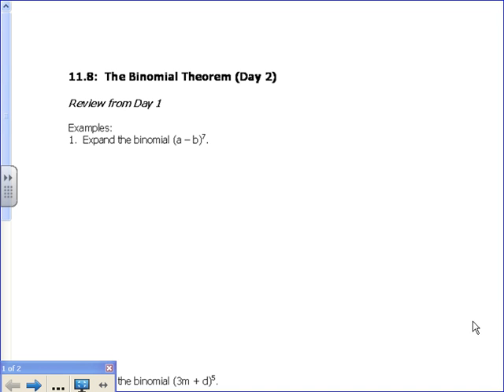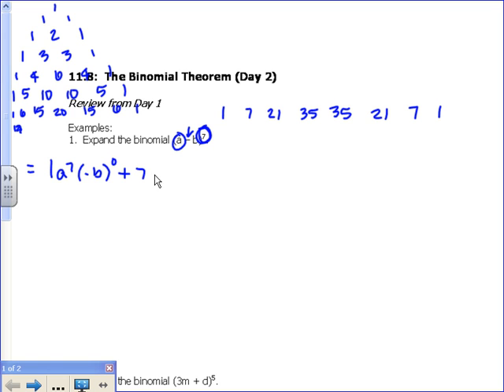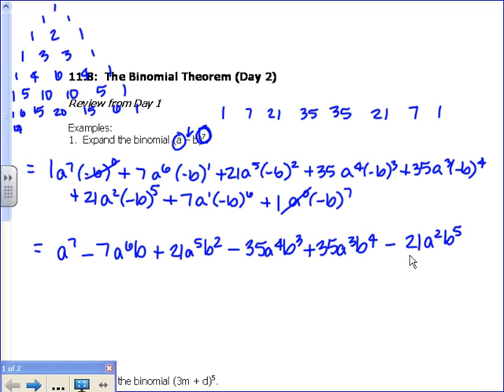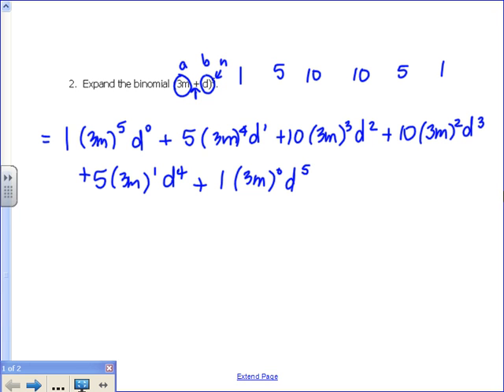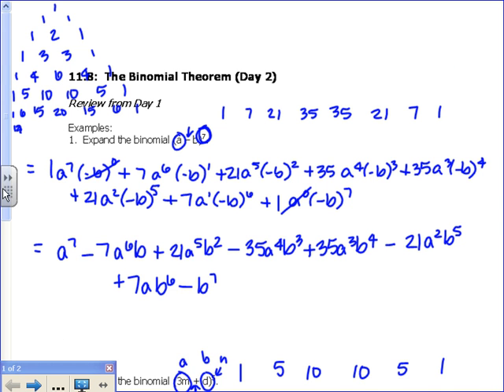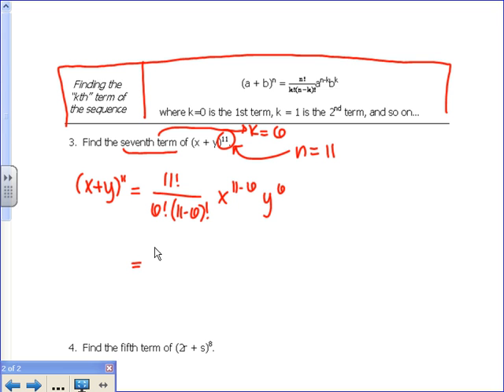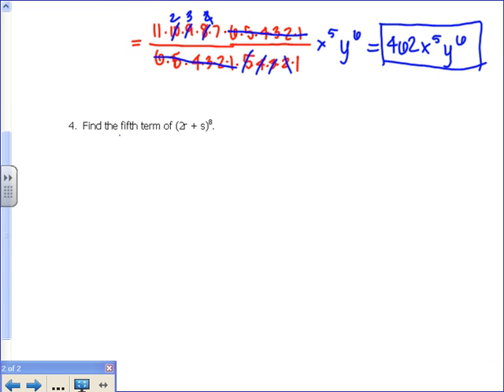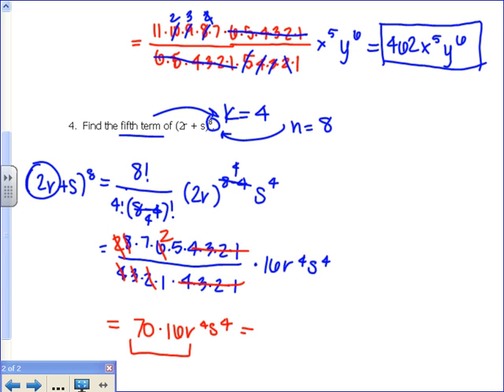118 Day 2